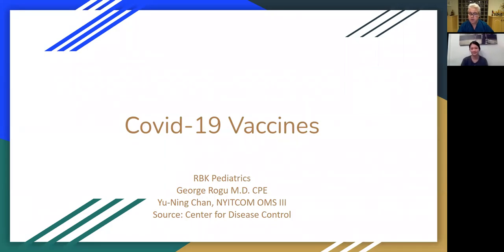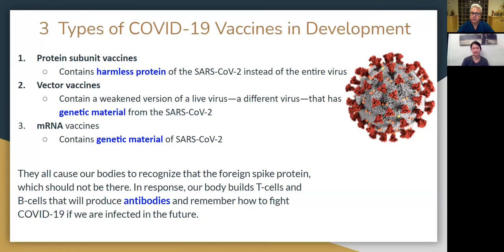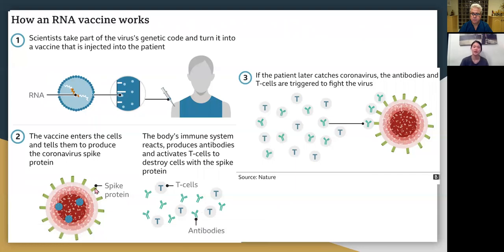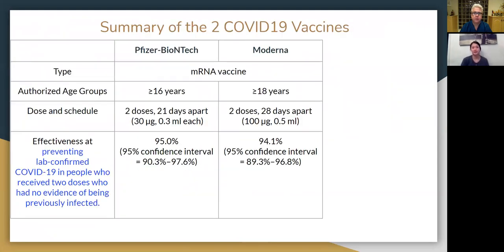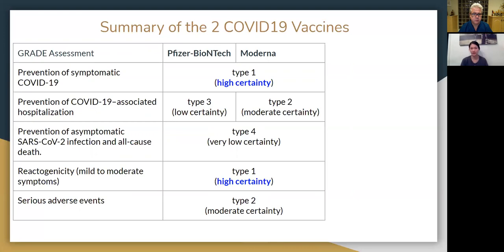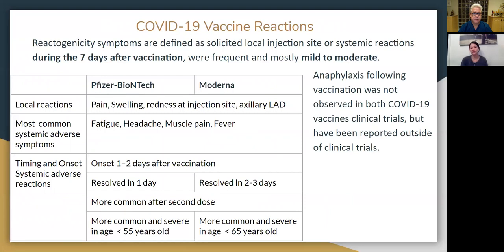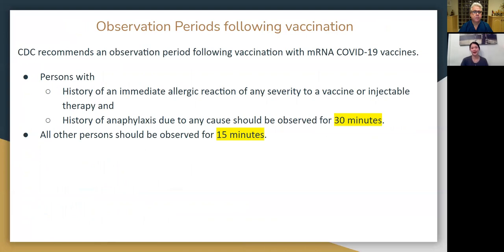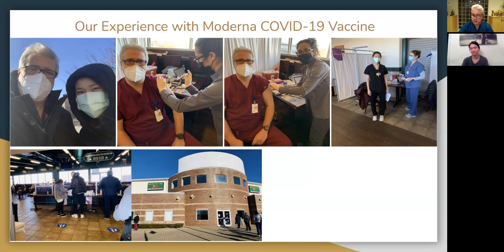COVID 19 Vaccine Lecture for Parents of RBK Pediatrics.com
Watch Student Dr. Yuning Chan with some assistances from Dr, George Rogu from RBKPediatrics give some incite about the Covid 19 Vaccine, how it works, side effects and risk benefits. They will also share their own personal experience after taking the vaccine.